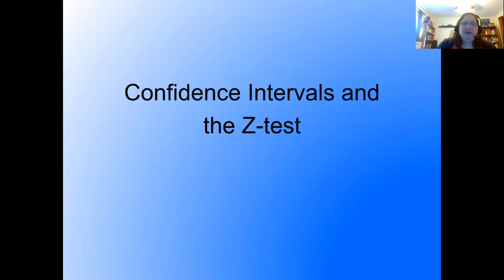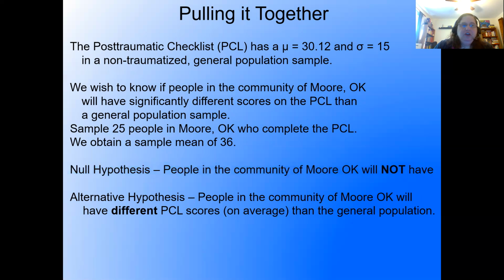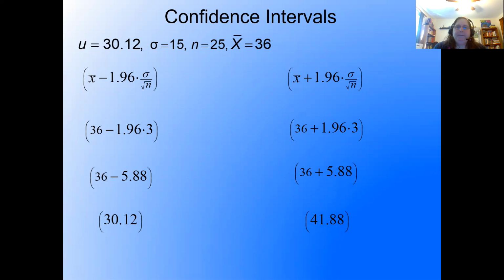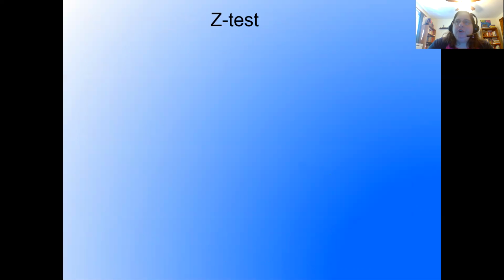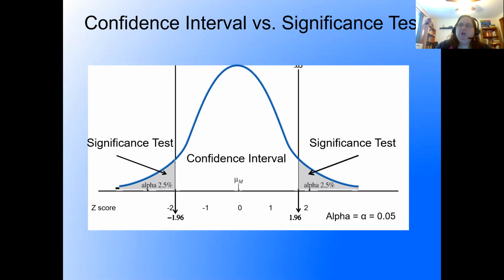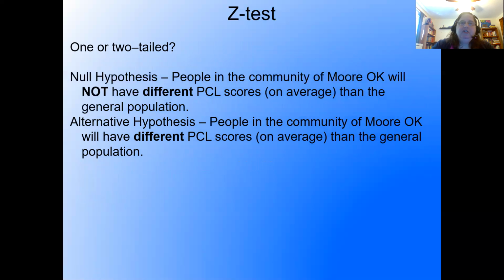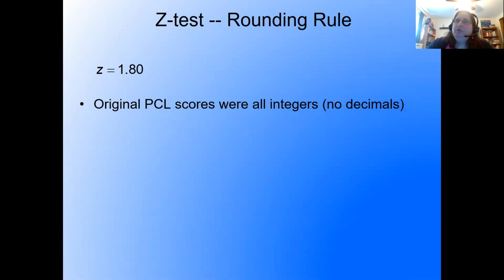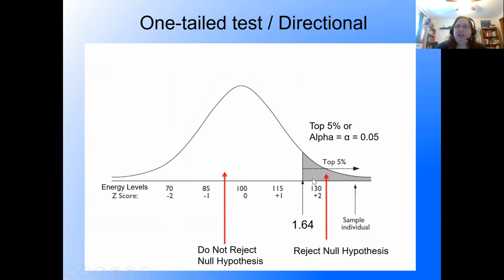PSY 245 Lecture 16 Confidence Intervals and Z Tests